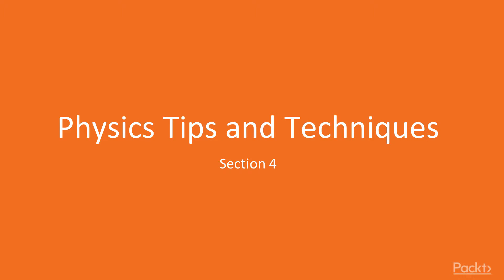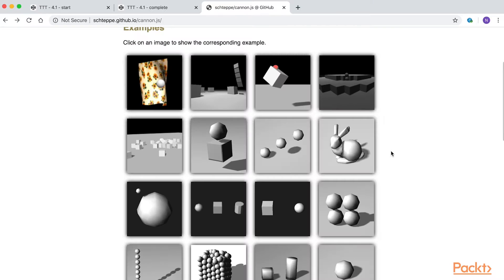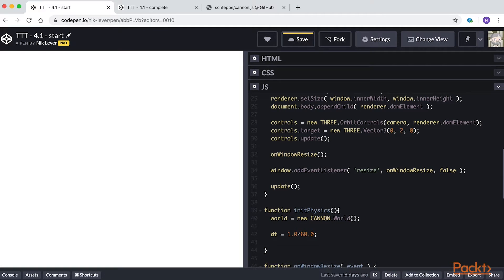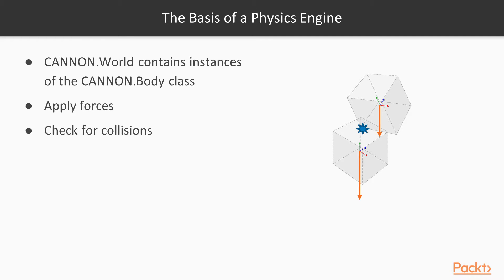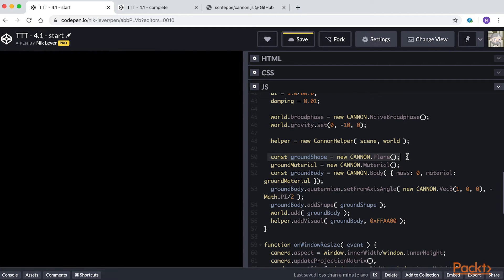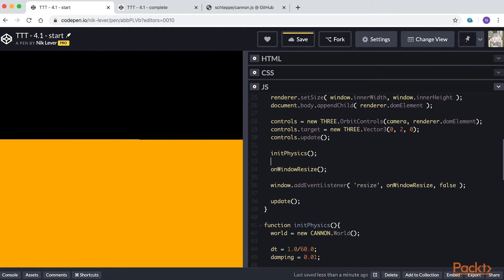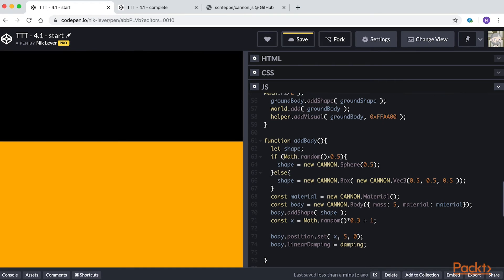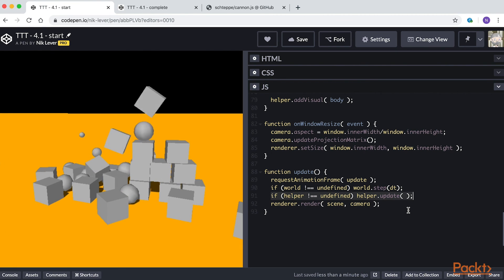Three.js 3D Graphics for Web:Tips Tricks & Techniques: Introducing Cannon.js Library | packtpub.com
This video tutorial has been taken from Three.js 3D Graphics for the Web: Tips, Tricks, and Techniques. You can learn more and buy the full video course